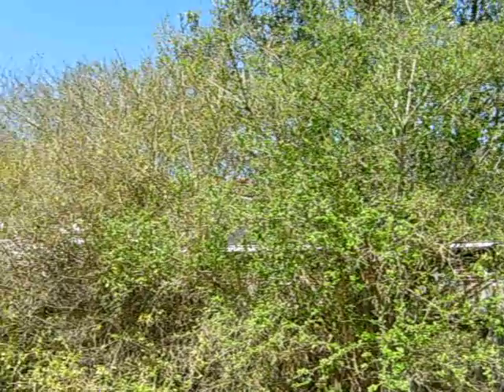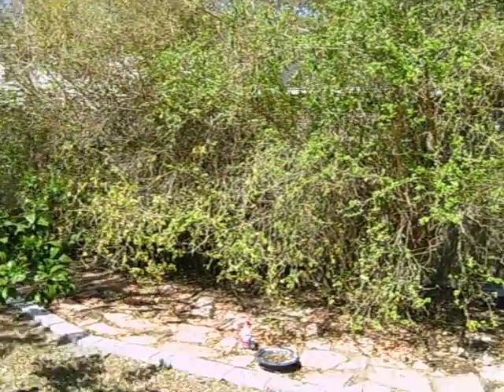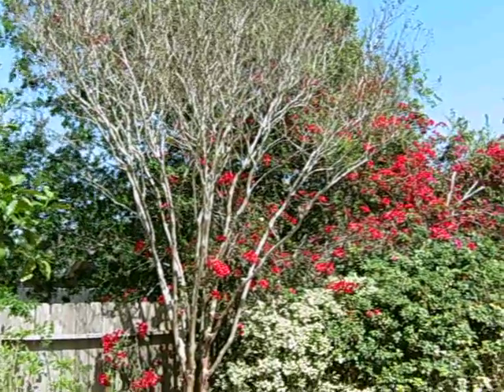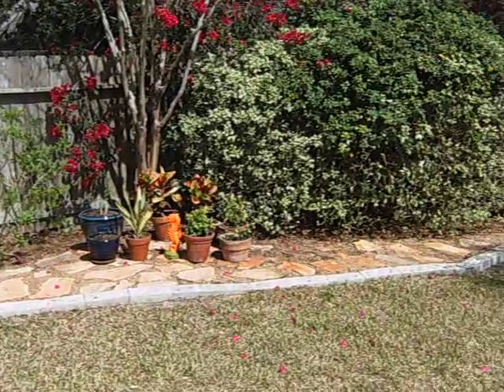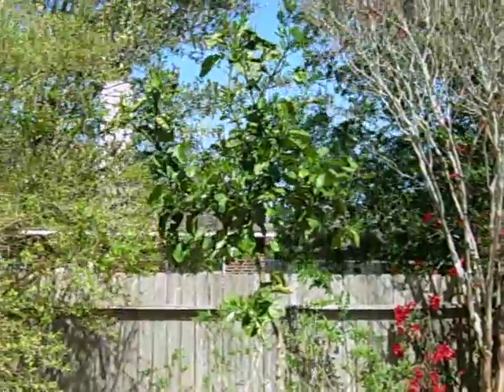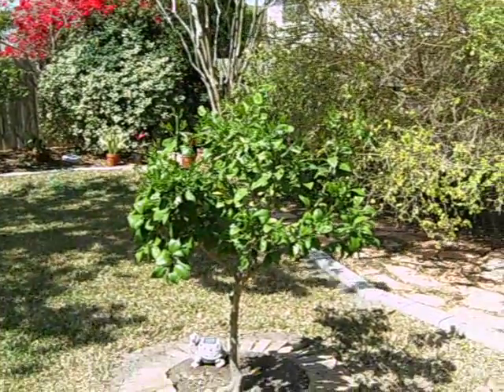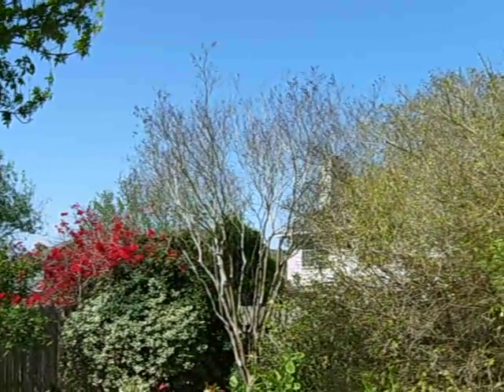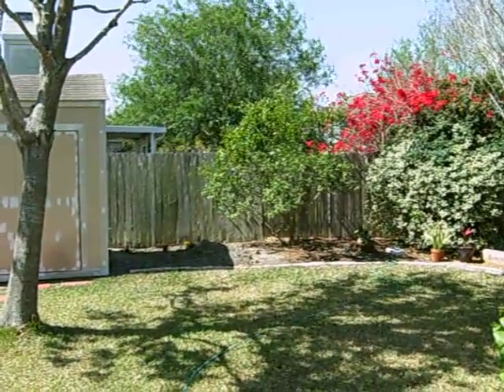Backyard drought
Backyard stressed from drought. Note brown grass.  Should be emerald green. For farmers it's worse.  First try on YouTube too.